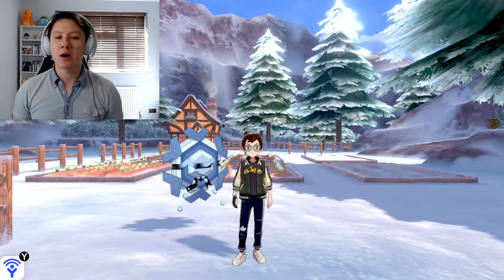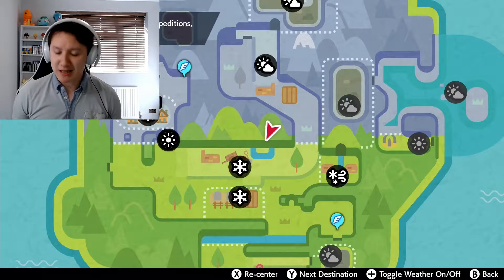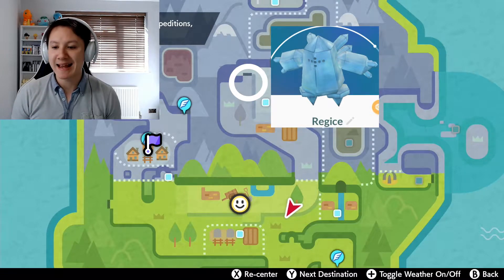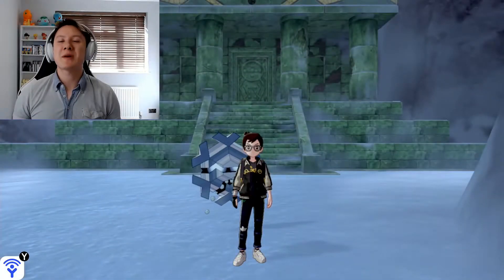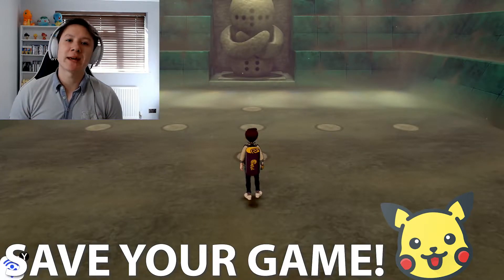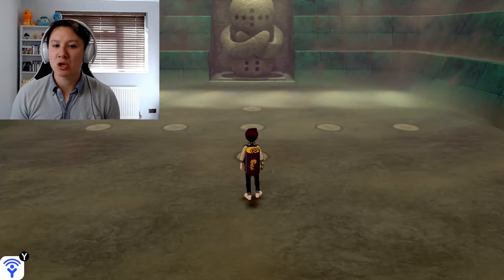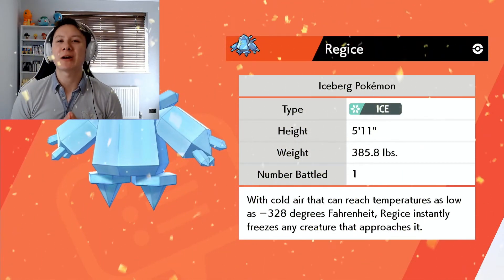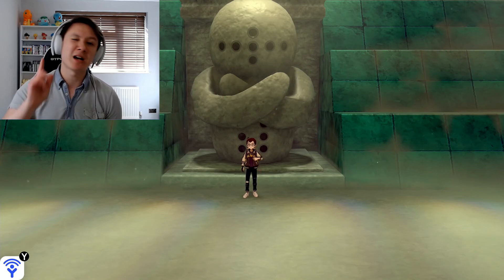POKÉMON SWORD: CROWN TUNDRA - HOW TO CATCH REGICE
Hey Guys! Hope Everyone's Having An Awesome Start To The Week! ツ✌

We Continue Our BRAND NEW ADVENTURE In Pokemon​​​​​​​​​​​​​​​ Sword As We Explore More Of THE CROWN TUNDRA and I Show You How To Catch The LEGENDARY GIANT REGICE! 🧊

PART 8 – Let’s Play/Walkthrough of PokémonSword​​​​​​​​​​​​​​​ Crown Tundra with Commentary and Gameplay. This Pokémon Sword Gameplay is recorded in 1080p HD on Nintendo Switch.

shorturl.at/vHLST

Pokémon Sword and Pokémon Shield are 2019 role-playing video games developed by Game Freak and published by The Pokémon Company and Nintendo for the Nintendo Switch. They are the first installments in the eighth generation of the Pokémon video game series and the second in the series, after Pokémon: Let's Go, Pikachu! and Let's Go, Eevee!, released on a home game console. Originally teased at E3 2017 and announced in February 2019, Pokémon Sword and Shield were released in November 2019.

Pokémon Sword and Shield: The Crown Tundra is the second of two downloadable content expansion packs in the Pokémon Sword and Shield Expansion Pass for the 2019 role-playing video games Pokémon Sword and Shield on Nintendo Switch. It follows The Isle of Armor, which had been released on June 17, 2020.

The addition of Expansion Pass was to replace the need for a third version or sequel of Sword and Shield. It is set in the snowy southern area called the Crown Tundra, based on Scotland, in Sword and Shield's region of Galar. The player controls the protagonist during their journey through the tundra, home to new and old legendary Pokémon from past games.